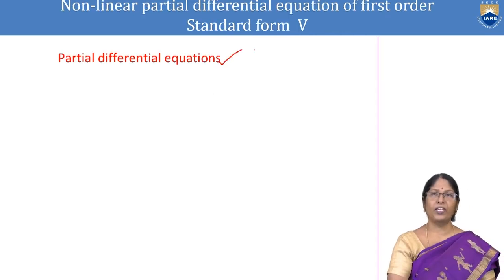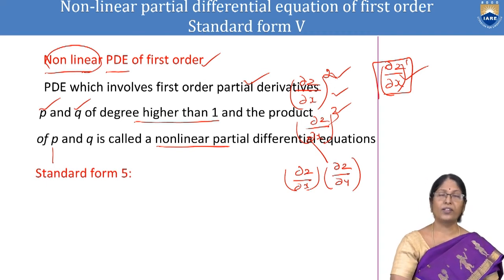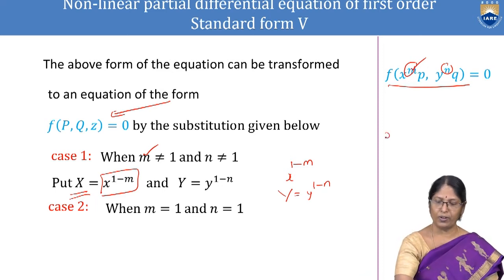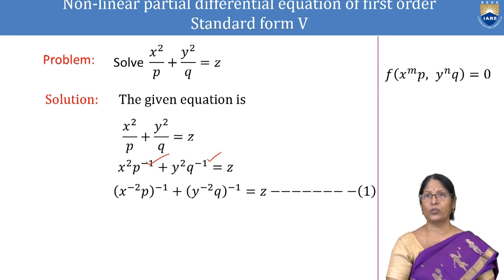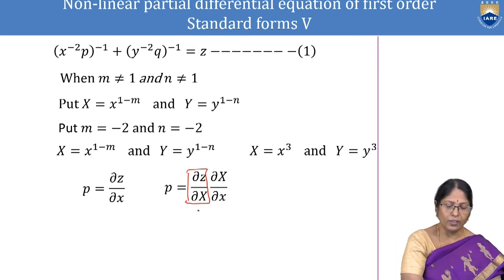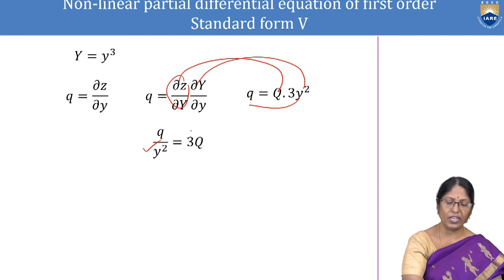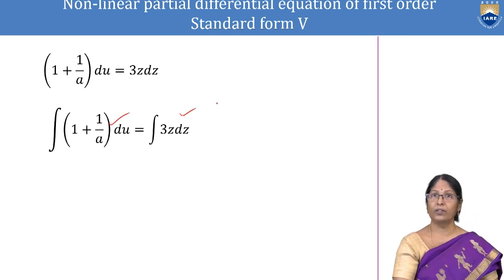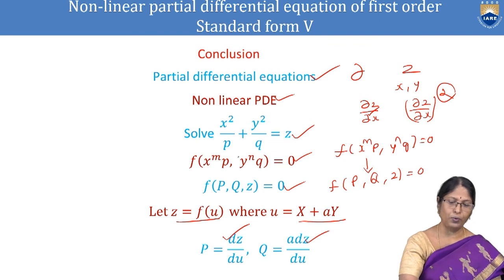Non Linear Partial Differential Equations of First Order Standard Form V by Dr.S Jagadha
Non Linear Partial Differential Equations of First Order Standard Form V by Dr.S Jagadha | Department of Mathematics | IARE
The nonlinear partial differential equations are solved employing standard forms.  Standard forms are identified depending on variables occurrence.

Telangana, India.

 | Department of Computer Science and Engineering | IARE